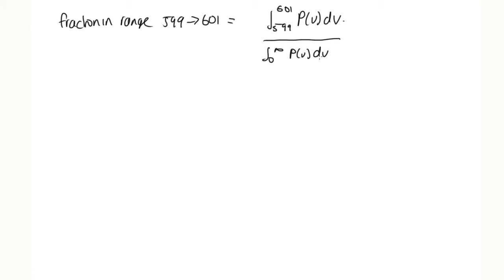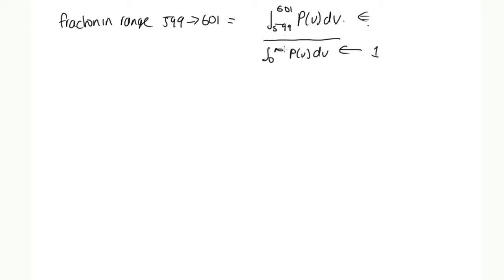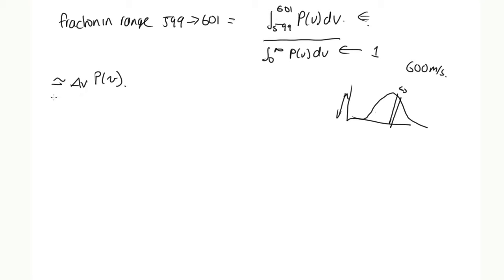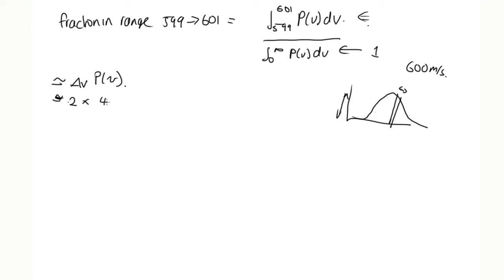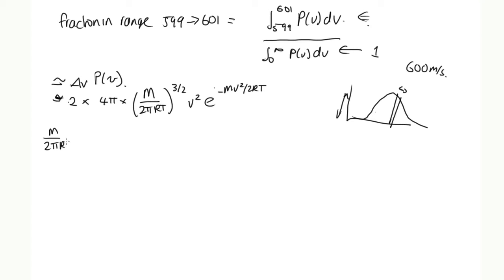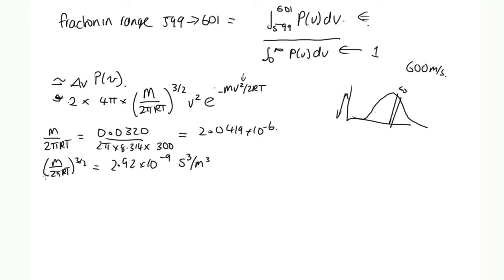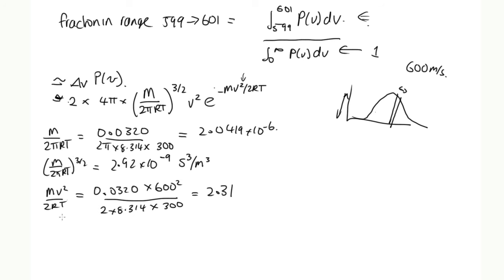Speeds in interval question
This video shows the solution to the question asking you to calculate the percentage of molecules with speeds in the given interval.